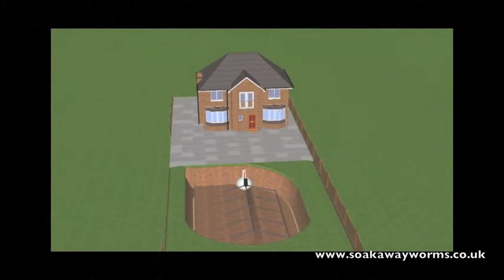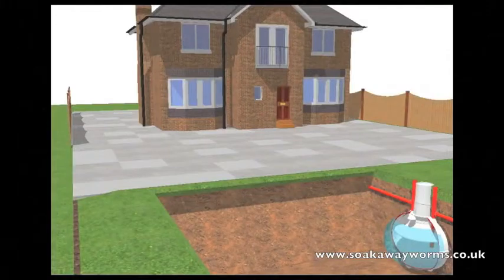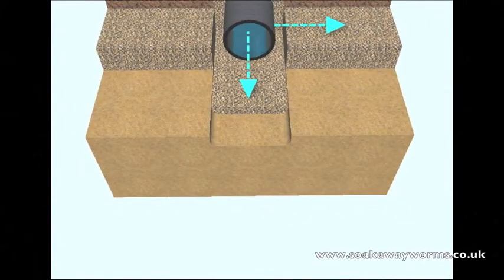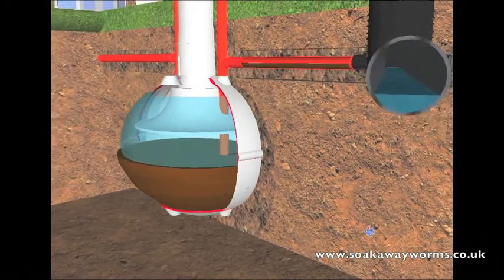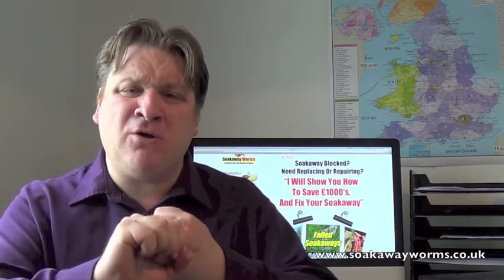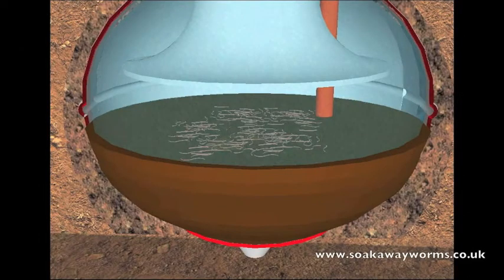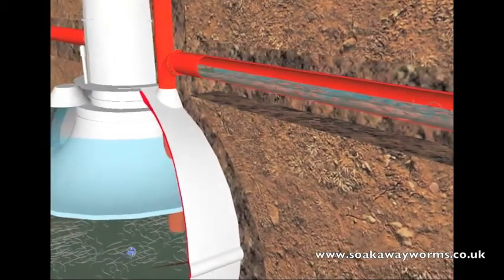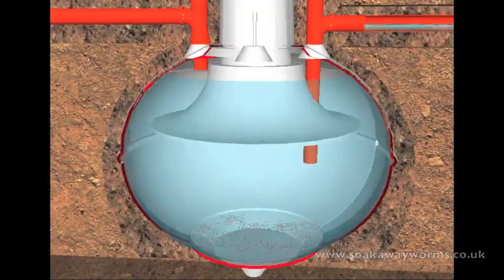Septic Tank Soakaway Design